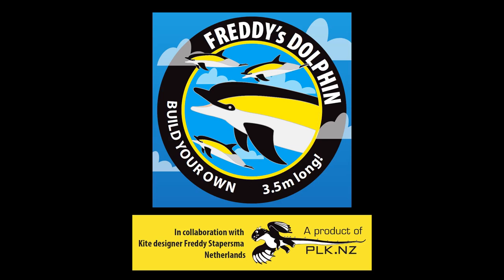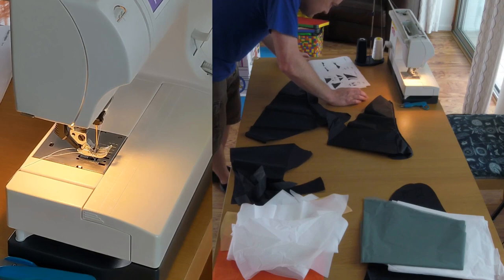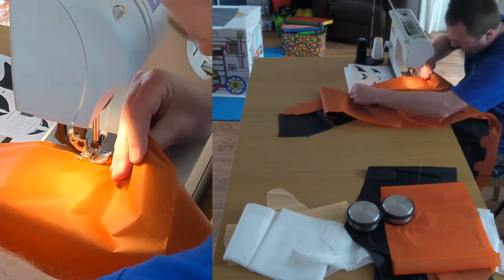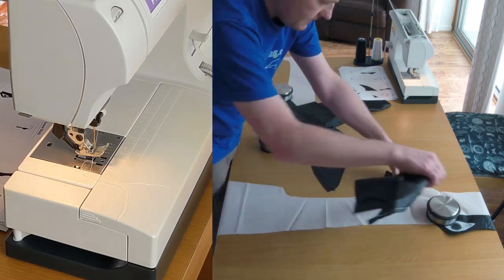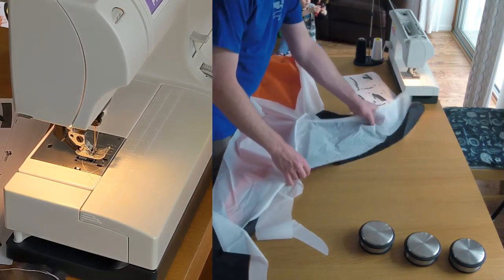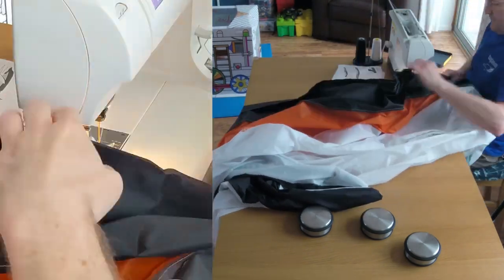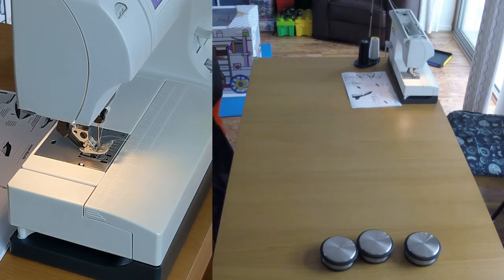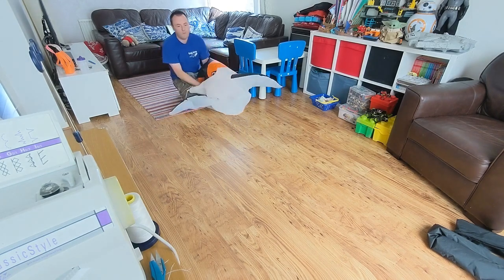Freddy's Dolphin Kite Kit Building Guide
A video showing the construction steps for one of the Freddy's Dolphin kite kites from Peter Lynn Kites. The kite was designed by Freddy Stapersma with instructions by Leong Chee Wan. In this video I show you how to make the kite using a split screen view of the sewing machine and crafting table. Please let me know if you have any comments or suggestions for future videos.